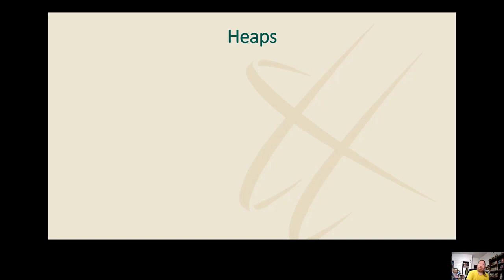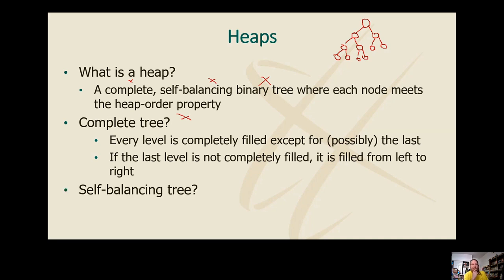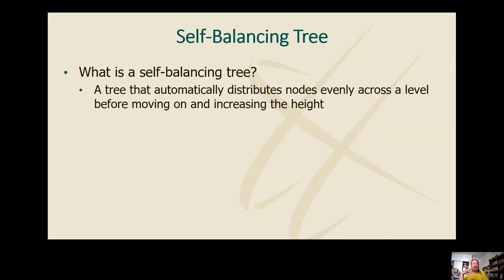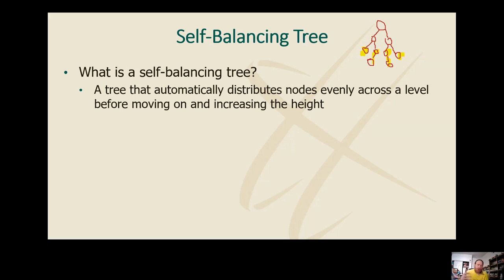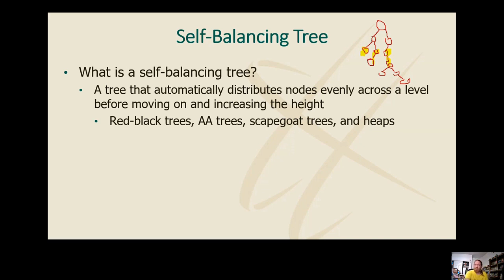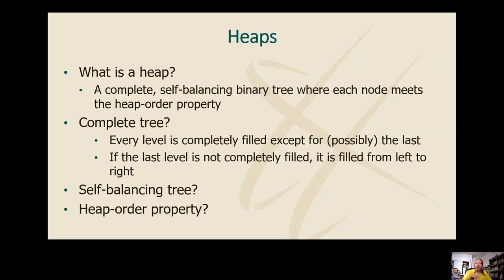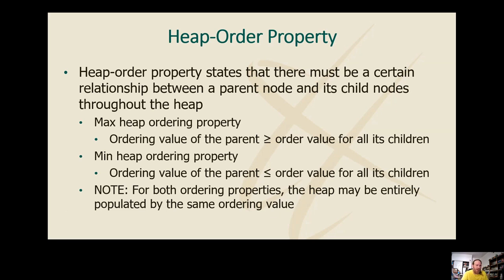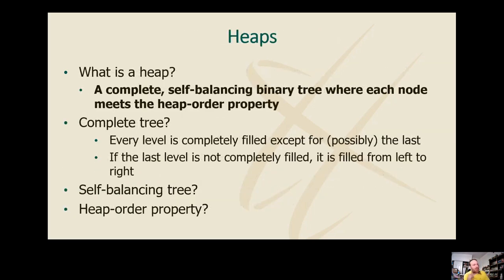CISC 160 Module 07 Part 04 What is a Heap